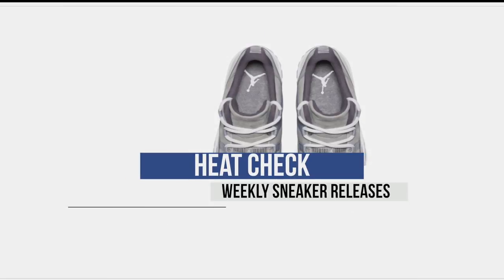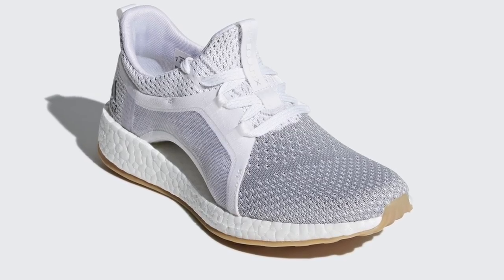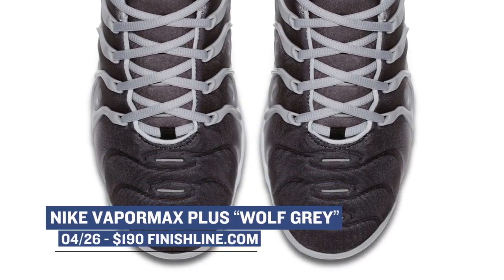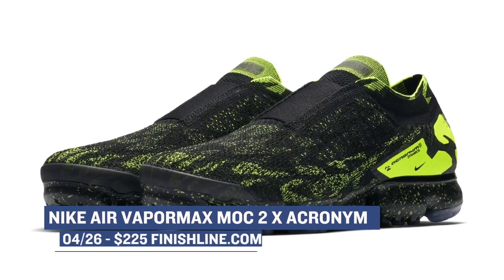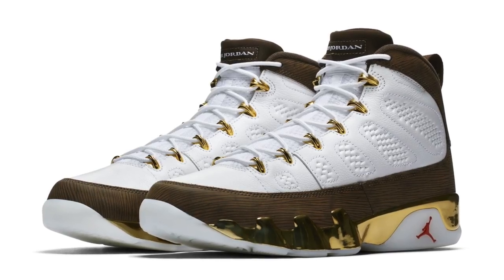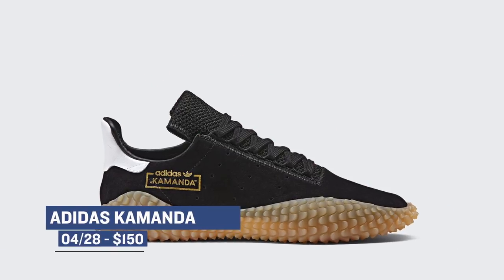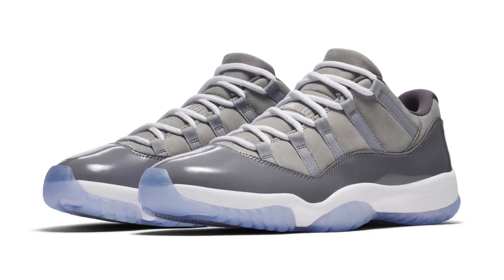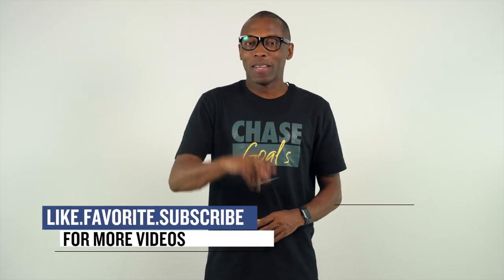AIR Jordan 11 LOW PE. Adidas BOOST 2.0, Nike VaporMax Plus More SNEAKERS on Heat Check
04/25
ADIDAS PUREBOOST X 2.0 ($150) -
LeBron Soldier XII SFG “Zero Dark 30” ($140) - Finishline.com

04/26
NIKE VAPORMAX PLUS “Wolf Grey” ($190) - Finishline.com
RAINBOW (In-Store Only)
ORIGINAL FADE
Nike Air Vapormax Moc 2 x Acronym ($225) - Nike.com

04/27
ADIDAS DEERUPT MUTED NEONS “4 colorways” ($100) - Finishline.com
WOMEN'S ADIDAS DEERUPT “3 colorways” ($100) - Finishline.com
AIR JORDAN IX “MELO” ($190) - NIKE.COM

04/28
Adidas Kamanda “Black and Burgundy” ($150) - adidas.com
AIR JORDAN 11 RETRO LOW “Cool Grey” ($175) - Finishline.com
AIR JORDAN 1 “KAWHI” (4145) - NIKE.COM

Google+ supreme current affairs lebron james news